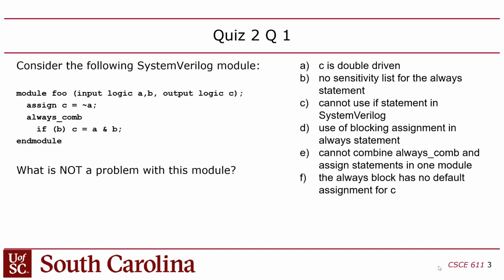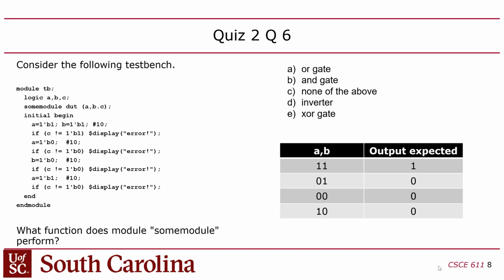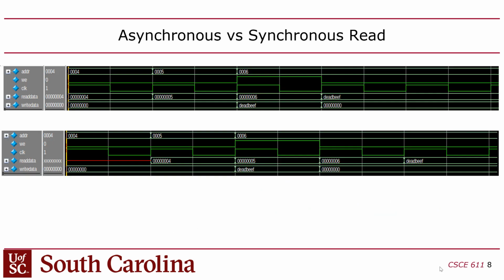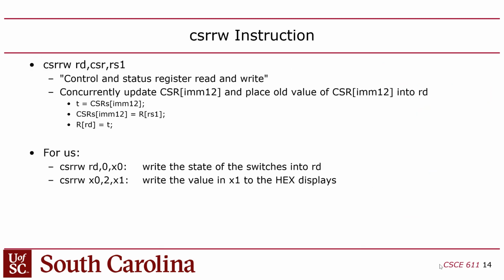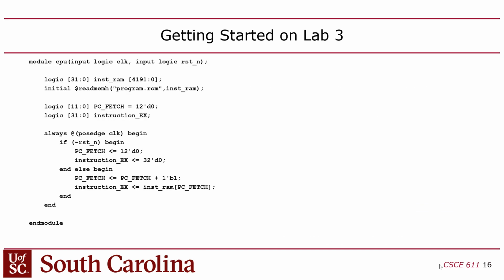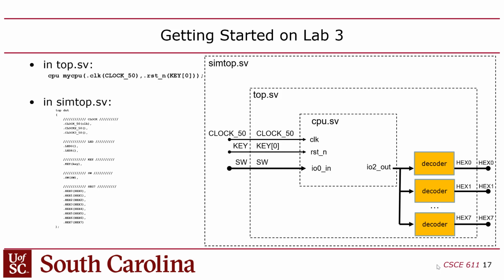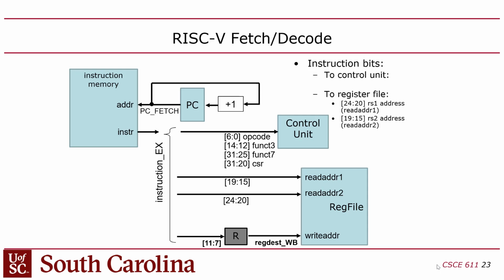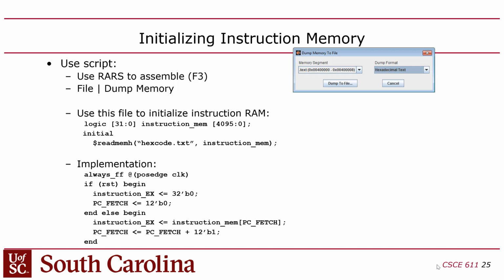CSCE 611 Fall 2022 Lecture 7: RISC-V Microarchitecture 2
RISC-V instruction encoding
Pipelining
Fetch, execute, and write back stages